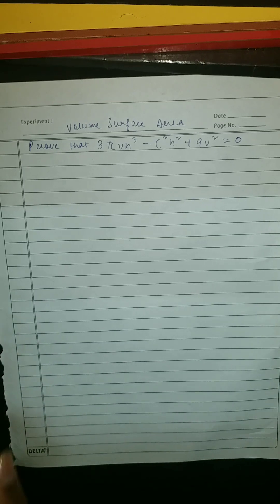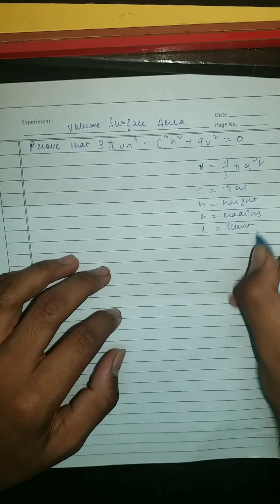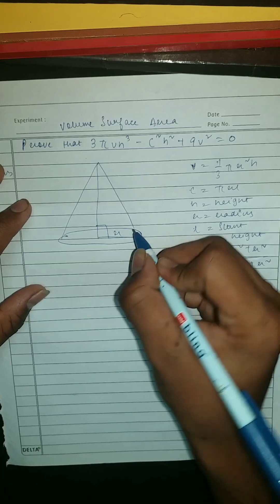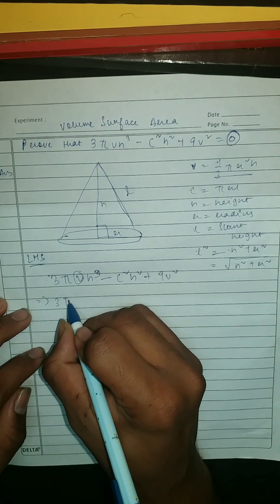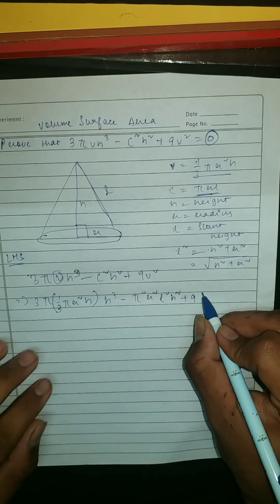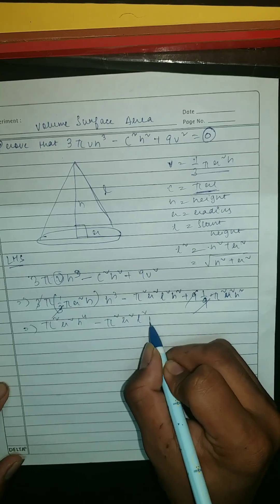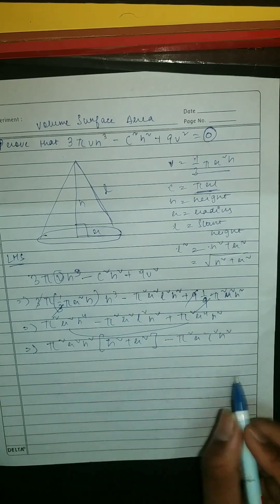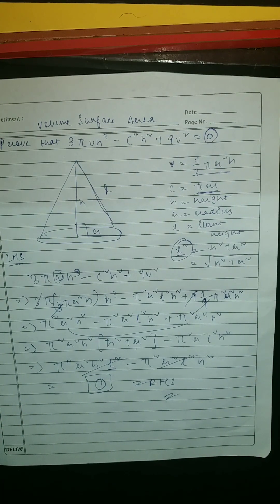Why Volume and Surface Area Matter: Class 10's Essential Question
In this video, Class 10's Essential Question focuses on the relationship between volume and surface area. We investigate how the two properties affect various physical phenomena, from boiling water to the behavior of gases.

If you're looking for an interesting and essential question to explore in physics, be sure to check out this video! Volume and surface area are two of the most important properties in physics, and this video helps to explain their relationship and importance. Whether you're a student or a teacher, this video is a great way to explore the basics of these two properties!
Math is important, and understanding basic concepts is one of the first steps on the road to success. In this video, we're going to explore one of the most essential concepts in math: Volume and Surface Area.We'll start by discussing Volume, and see how it relates to things like the human body and the environment. We'll also look at some examples of Volume and Surface Area problems, and how to solve them. Finally, we'll talk about the importance of Volume and Surface Area in everyday life, and why they're so important for students studying math.Take this essential question and understanding, and start building the foundation for a successful math career!In this video, Class 10's Essential Question, we'll be discussing the importance of volume and surface area. We'll explore what these two concepts are, and why they're important for scientists and engineers.It's essential that you understand these concepts if you want to excel in science and engineering. By watching this video, you'll understand how to measure volume and surface area, and you'll be able to tackle questions on these topics with confidence!volume surface area